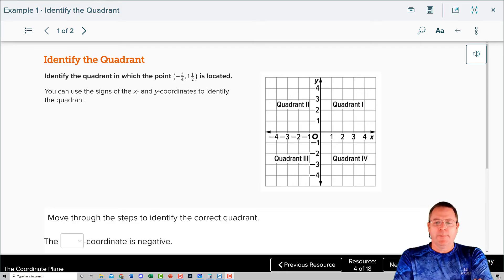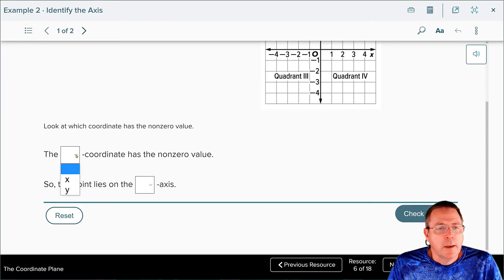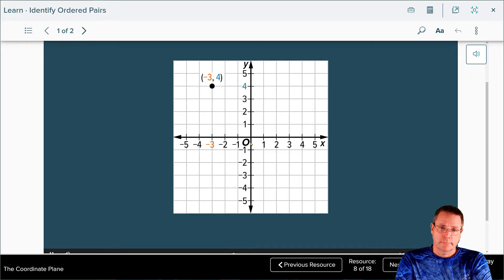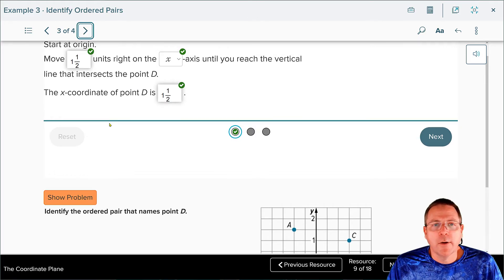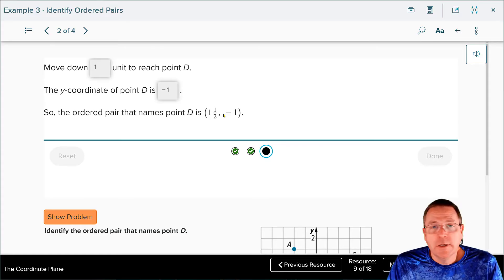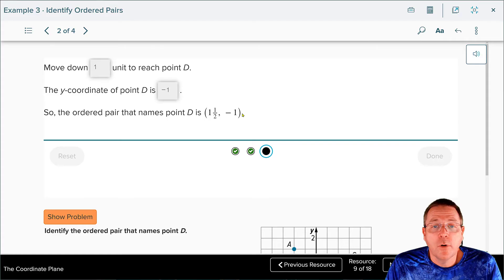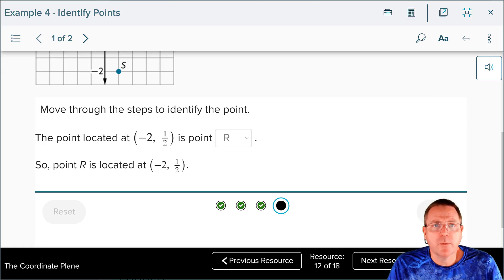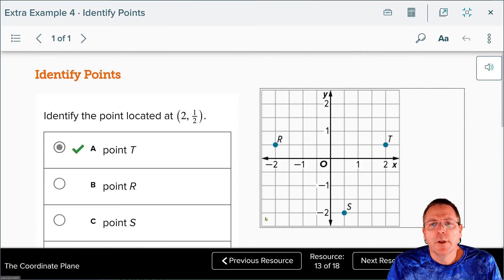4-5 The Coordinate Plane (Part 2)